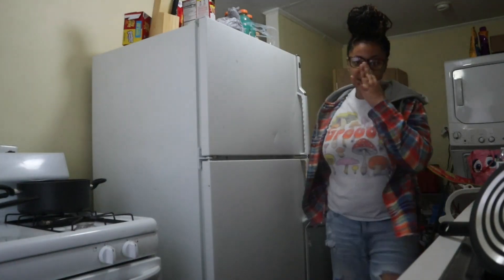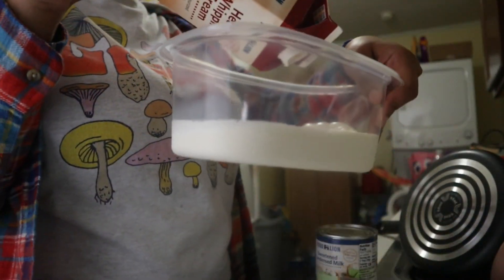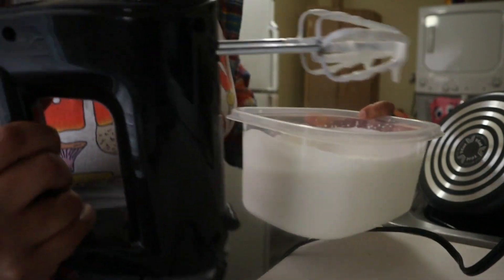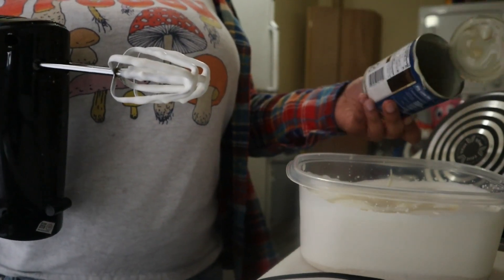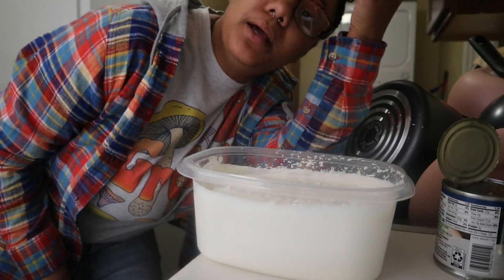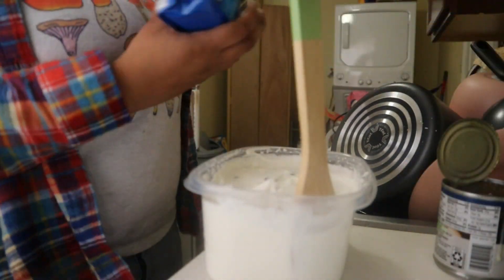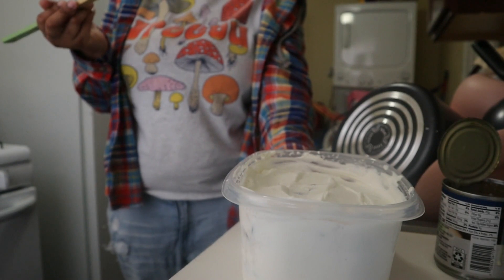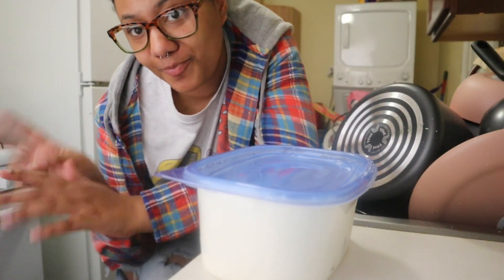Homemade ice cream 3 ingredients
vanilla extract (I made it without because I dint have any)

sweet and condense milk

Oreo toppings

Thank you for supporting and watching.
Mommy and me things.